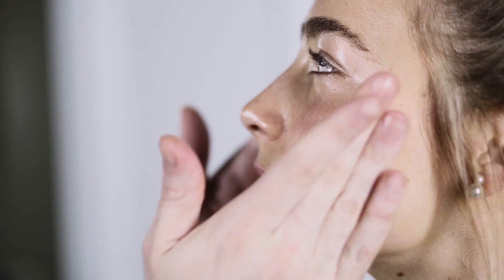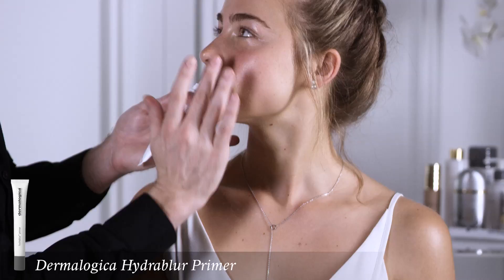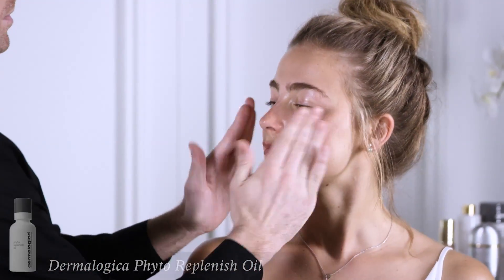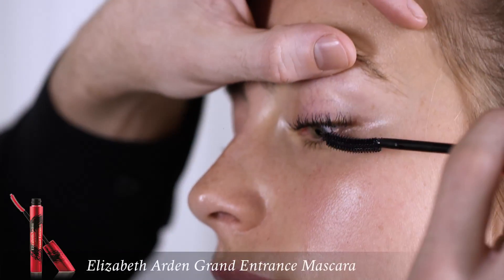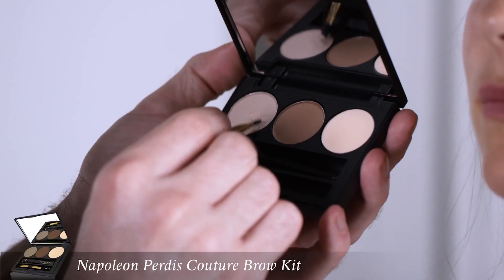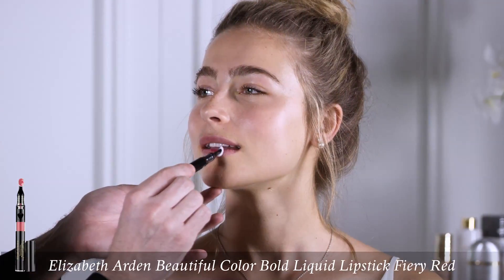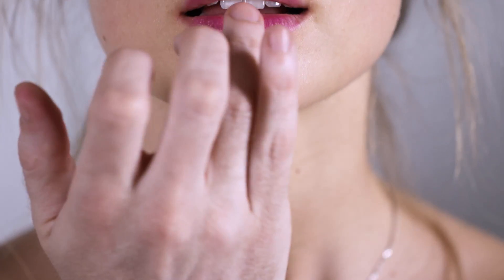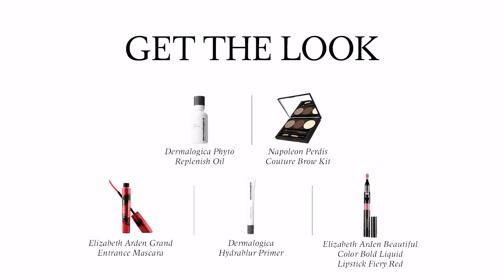MAXMEDIALAB x David Jones x Beauty Tribe: Complexion Perfection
One of the key elements of any look is having the perfect complexion! Michael Brown shows us how by adding hydration to the skin with Dermalogica, Elizabeth Arden and Napoleon Perdis.